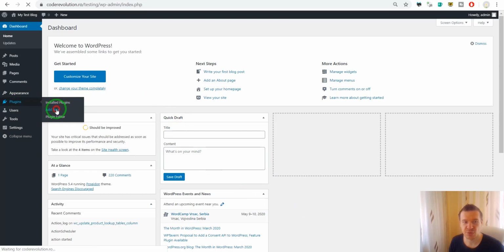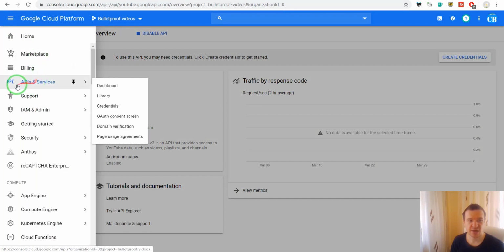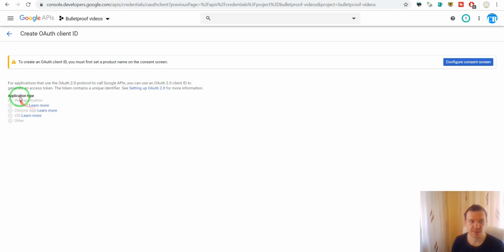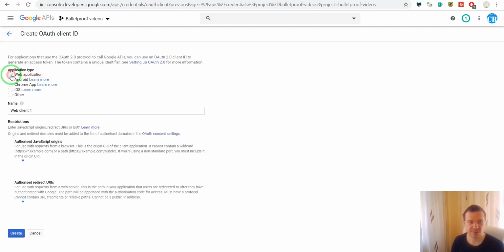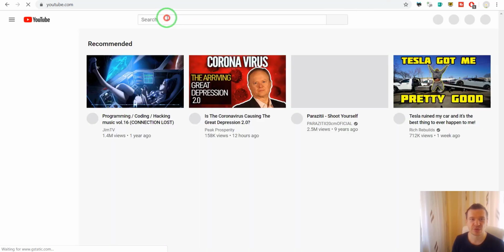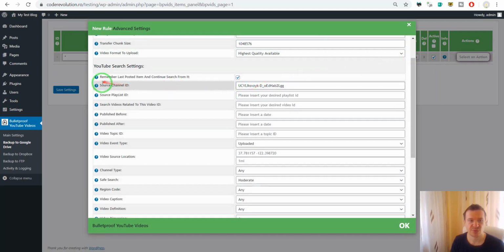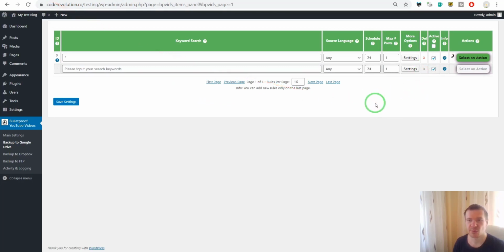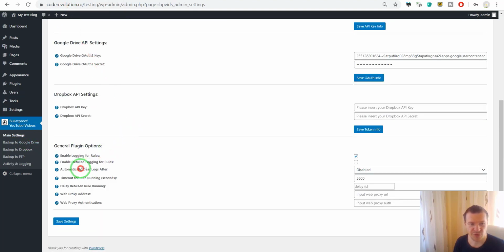Bulletproof YouTube Videos - Backup to Google Drive, Dropbox or FTP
This plugin is able to backup any YouTube video (from your channel or from search queries on YouTube), to Google Drive, Dropbox or FTP servers.

In this video, the Google Drive module is shown and demonstrated.

Microphone: Samson Go Mic (Great quality, Budget price):

▶BUSINESS BOOKS?

▶SOCIALS!

Szabi - CodeRevolution.